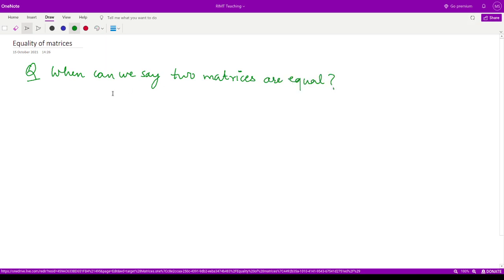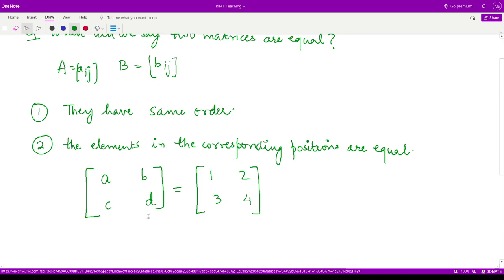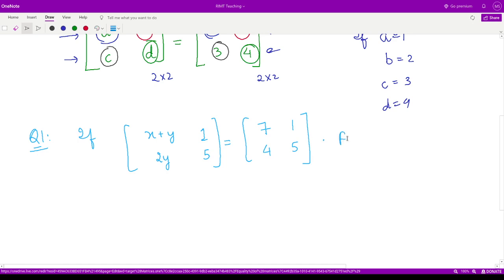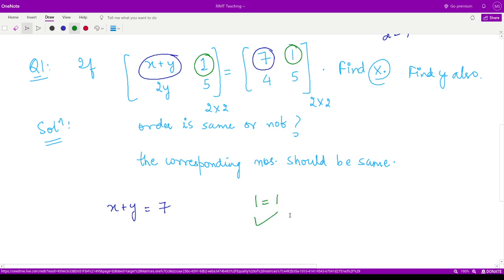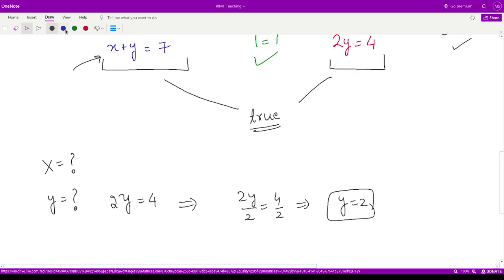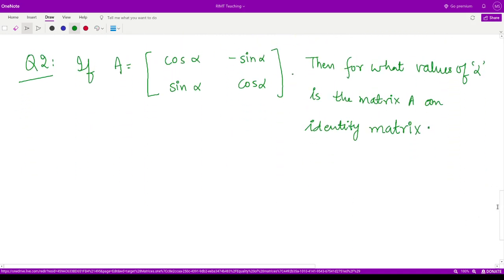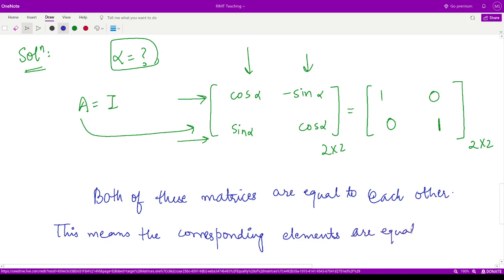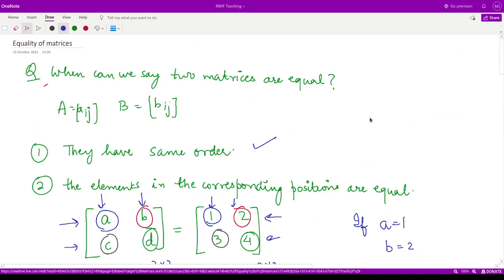Equality of matrices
This series consists of video lectures on matrices.

Happy learning!